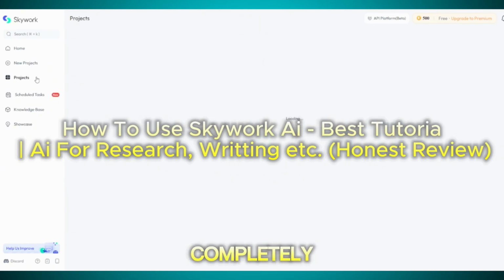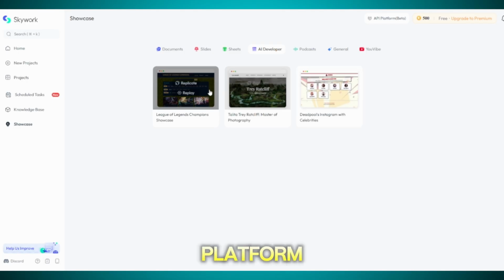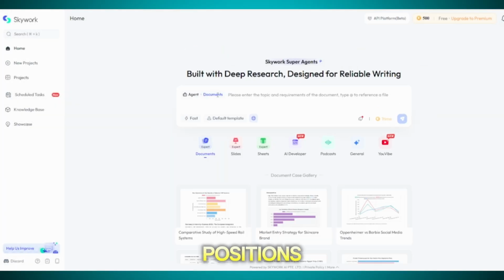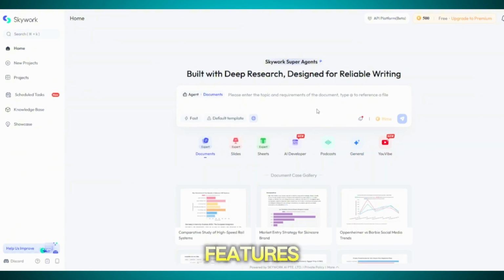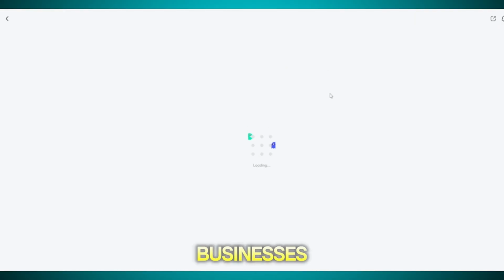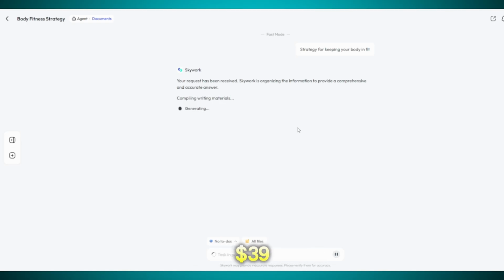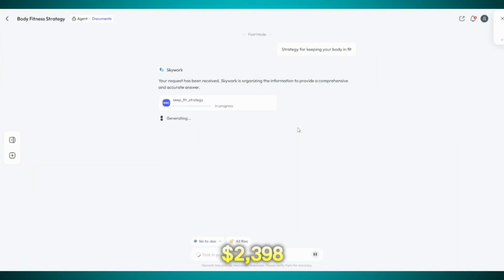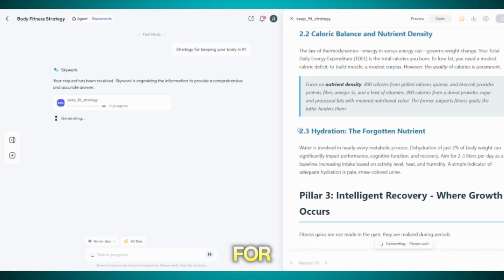How To Use Skywork Ai - Best Tutorial | Ai For Research, Writting etc. (Honest Review)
skywork ai overview